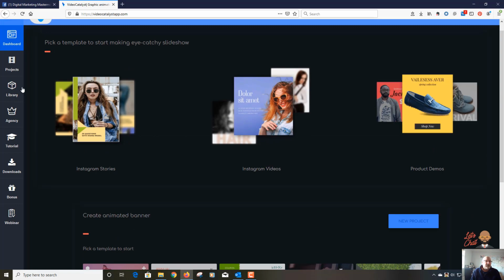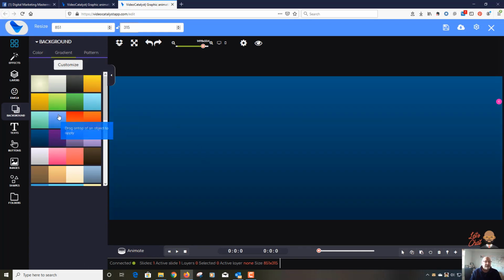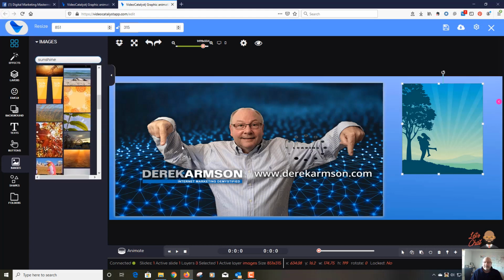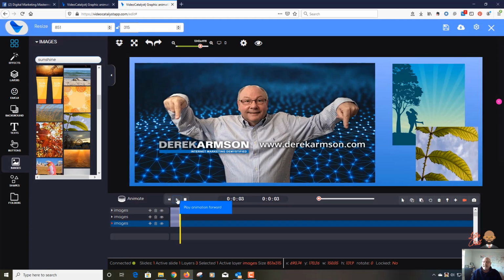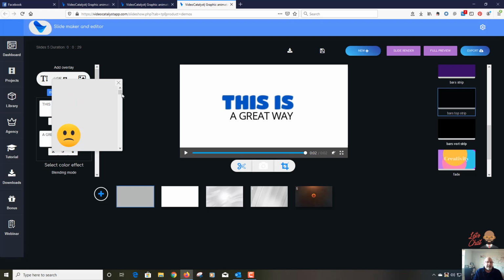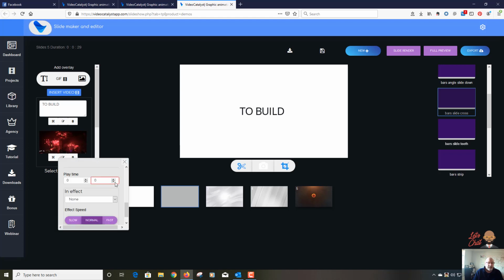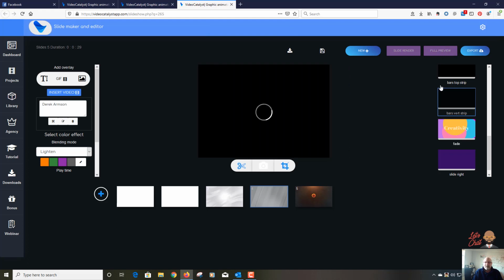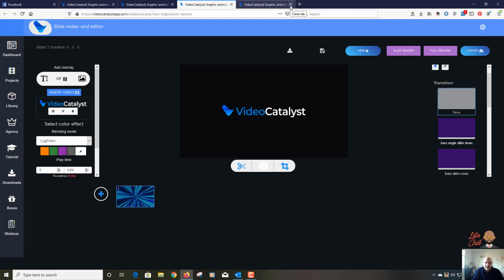Video Catalyst Video and Banner Maker Review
In this video I take a look inside and demo Video Catalyst.

A great new piece of SaaS software that doubles up as Photoshop and Camtasia you can make great graphics, gifs (animated if required), moving images, video intros, banner reveal video intros as well as marketing videos.

There is a large template library covering all you image and video needs.

I thought the launch webinar was a lkittle bit confusing so I did a demo so that other online marketers could see what a useful tool this is for image and video production.

Given the price versus other products in the market this really is an excellent offering.